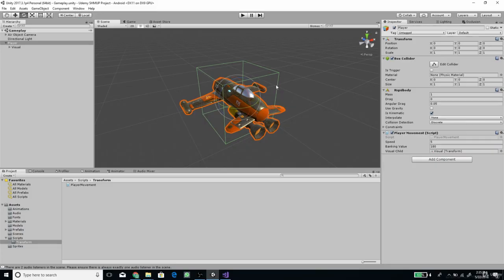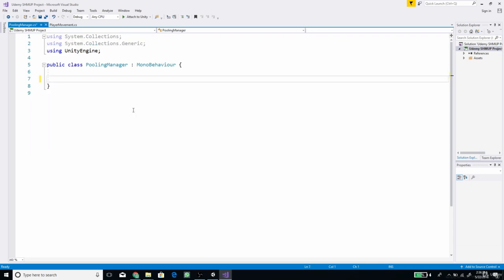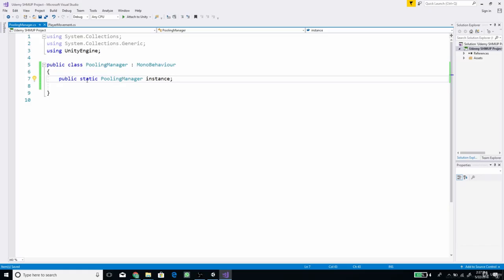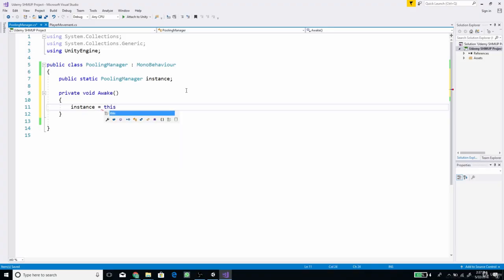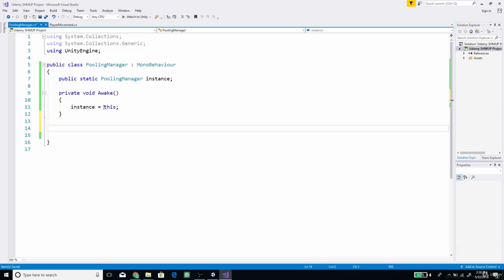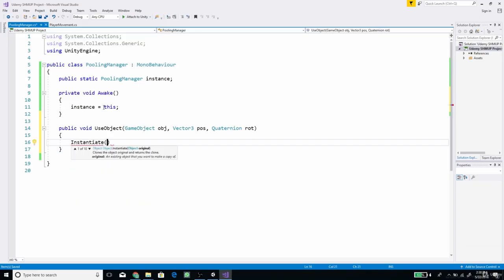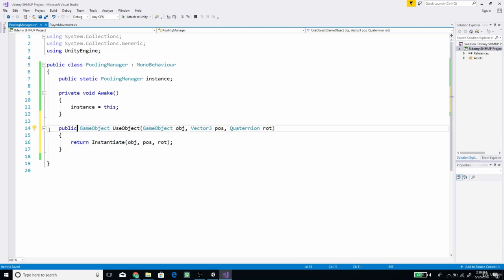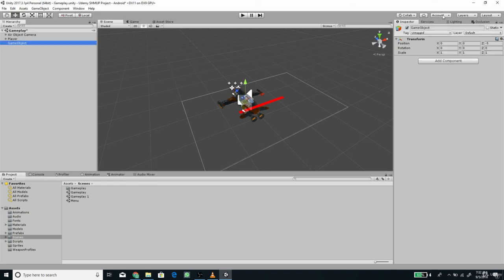002 Temporary Pooling Setup